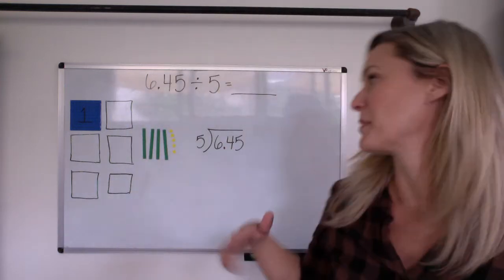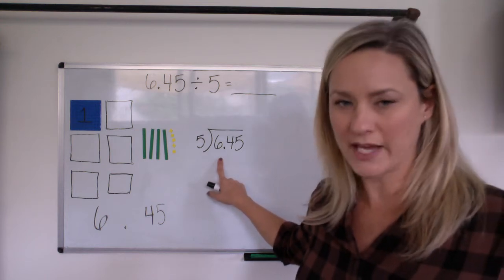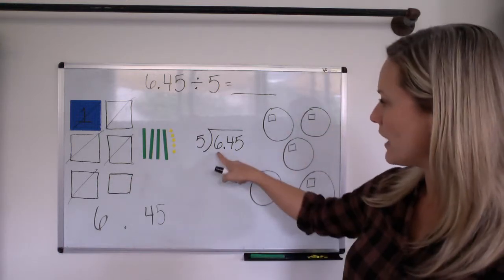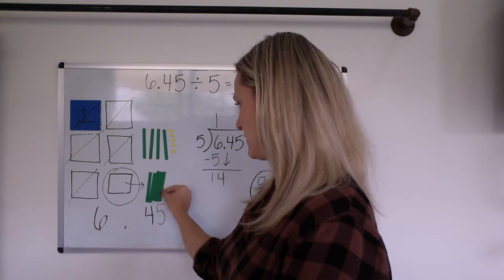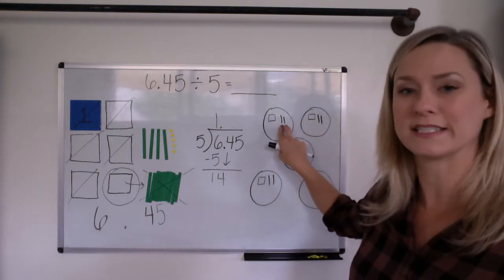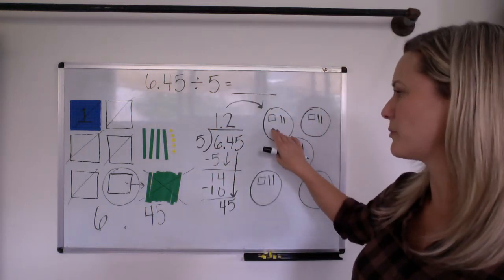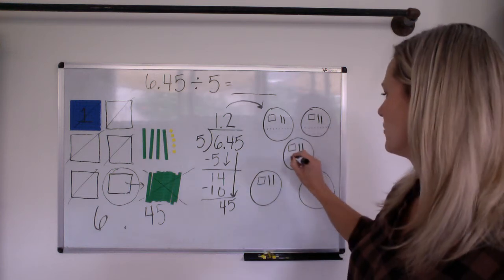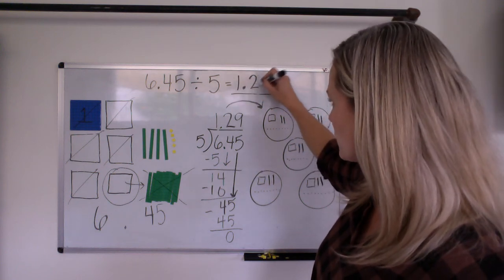Whole Number and Decimal Divided by Whole Number with Base 10 and Algorithm (5th Grade)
6.45 divided by 5